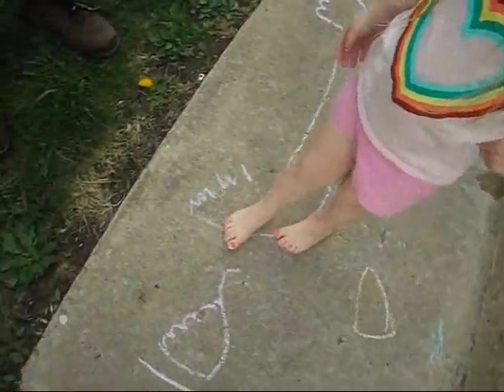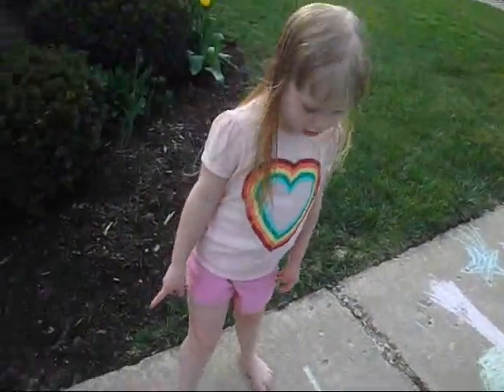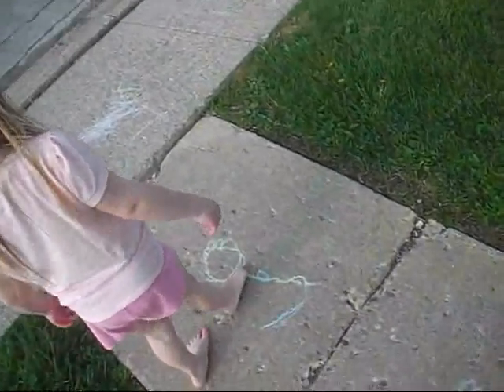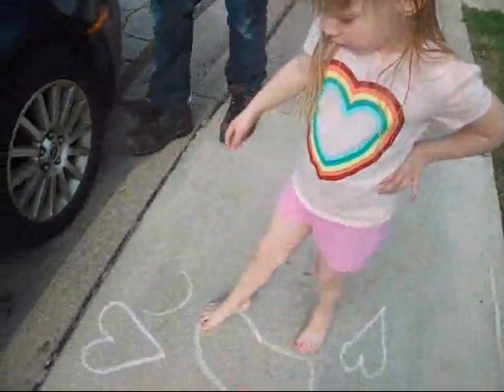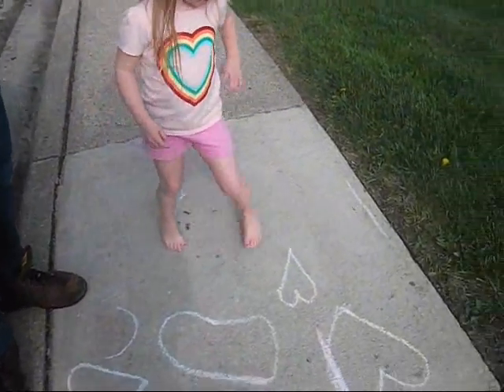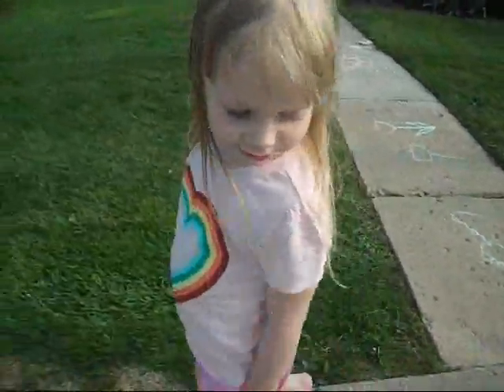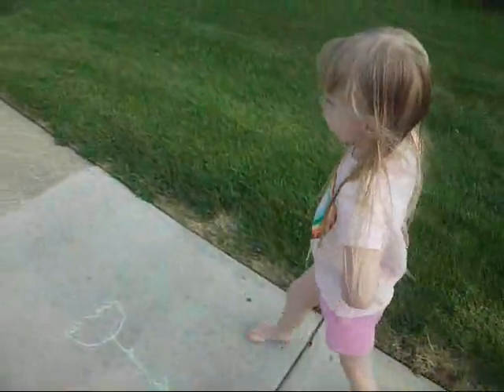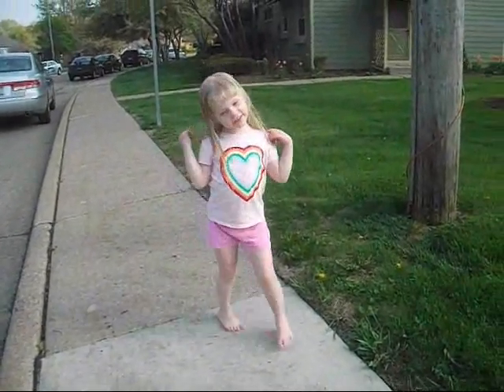"flowers", a series in chalk from local artist violet melody